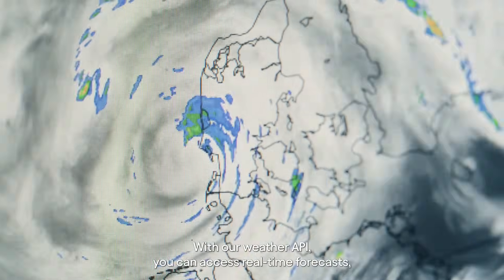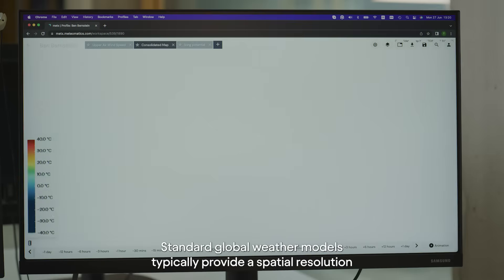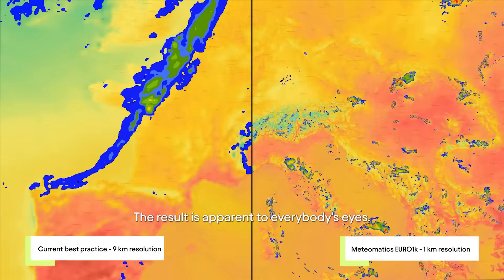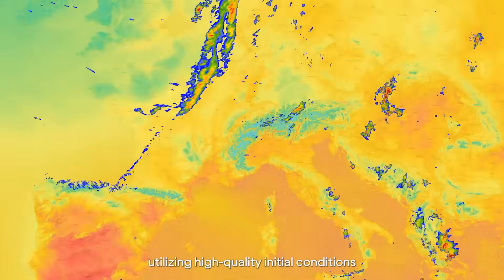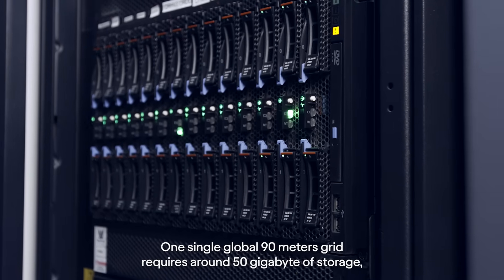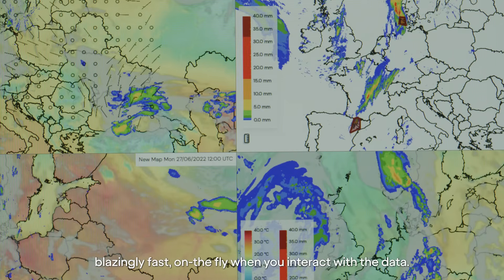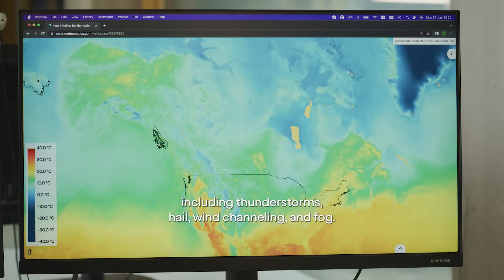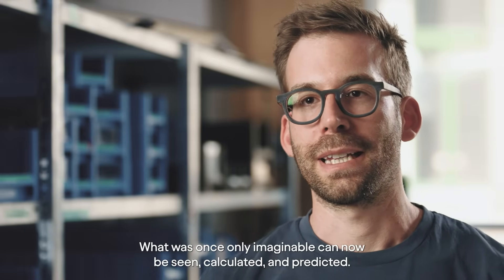Dominate the Future: EURO1k Precision & Downscaling, Delivered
We leverage advanced weather technology to enhance business and government decision-making. Our Meteodrones and EURO1k weather models collect precise atmospheric data, driving accurate, high-resolution forecasts. Our Weather API provides seamless access to real-time weather, climate data, and future projections up to 2100. Explore how our solutions can help you reduce risks, protect assets, and transition to renewable energy. Contact our experts to learn more!